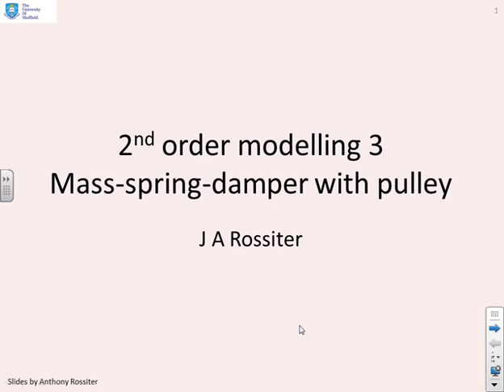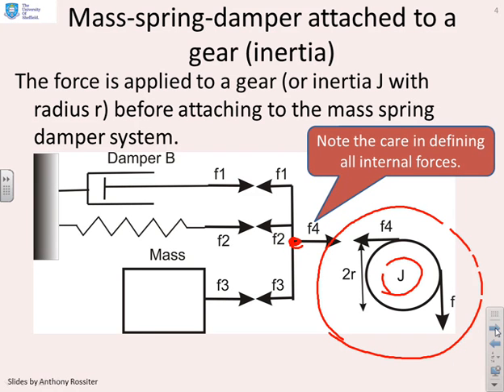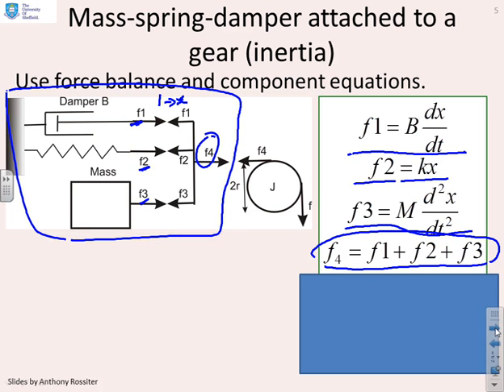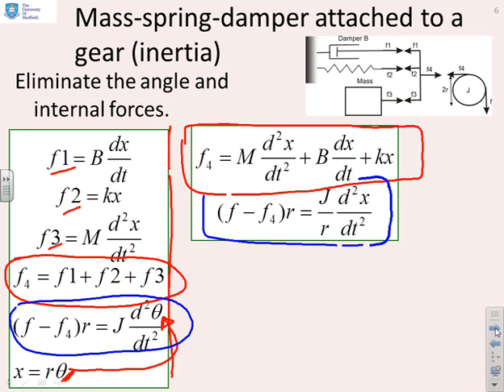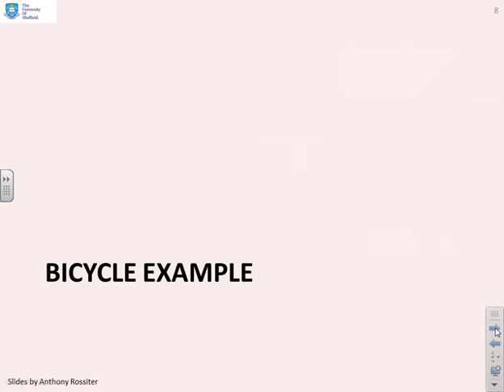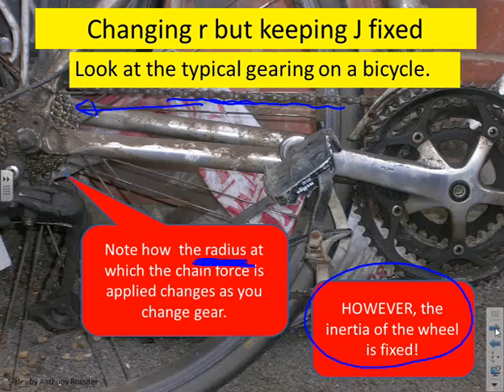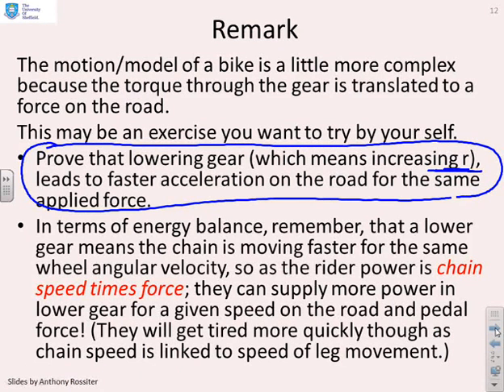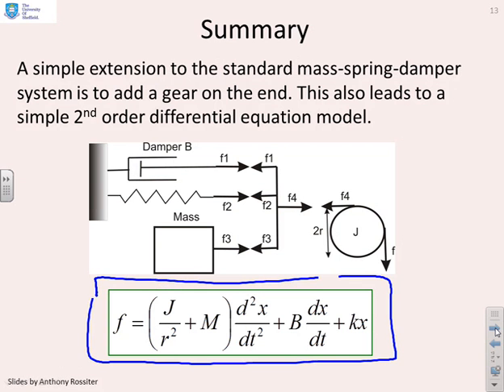Second order modelling 3 - mass-spring-damper and gears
Pulleys and gears are widely used in mechanical systems and thus an understanding of basic modellng techniques is invaluable. Develops models for a basic mas-spring-damper system working through a pulley (or gear). Has a discussion of gears in general, mostly based around a simple bicycle example.